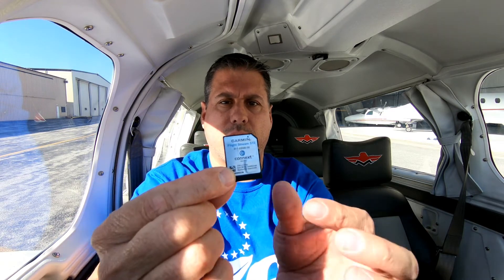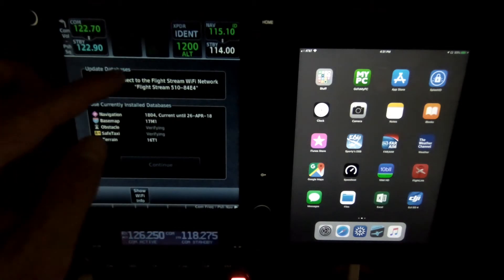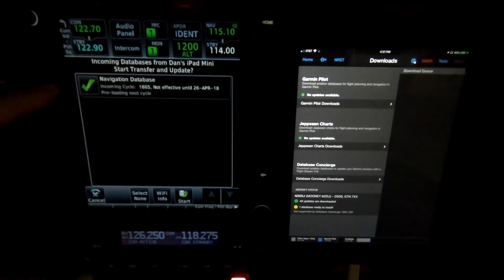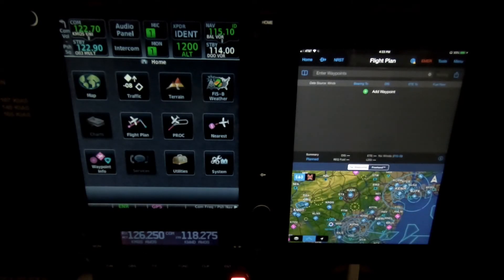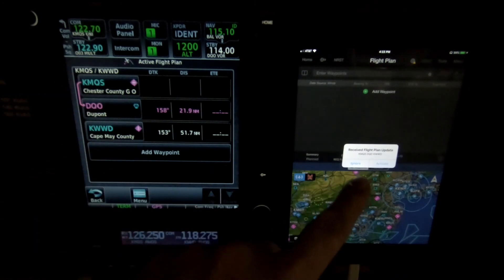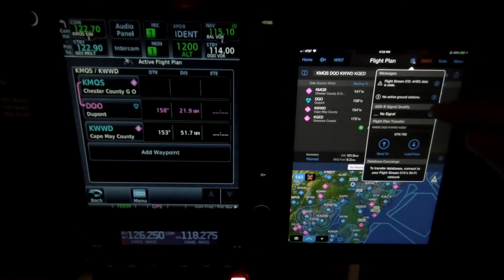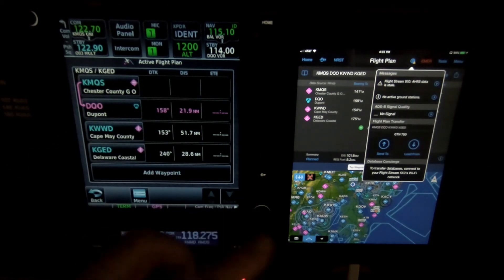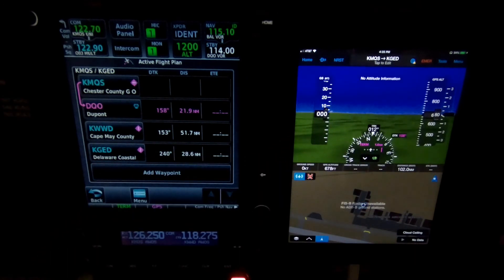Garmin Flight Stream 510 Demo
Quick run through of Garmin Flight Stream 510 features.